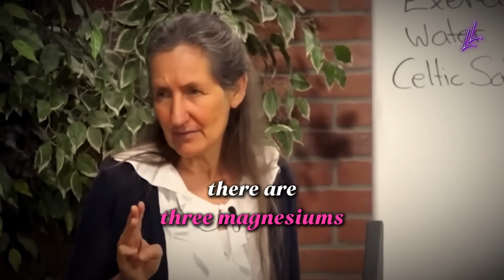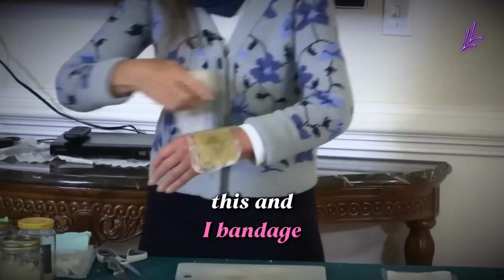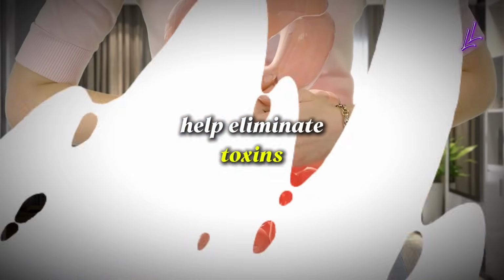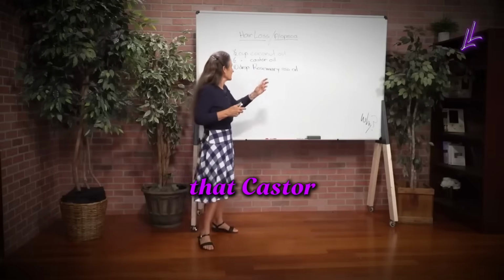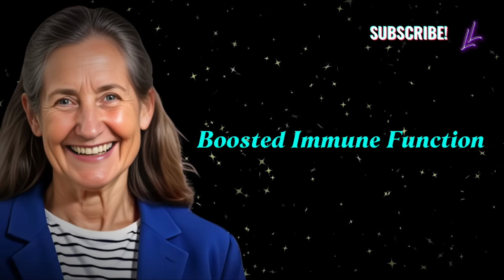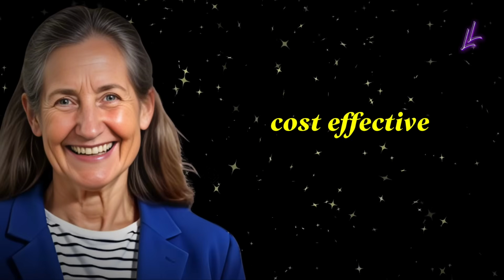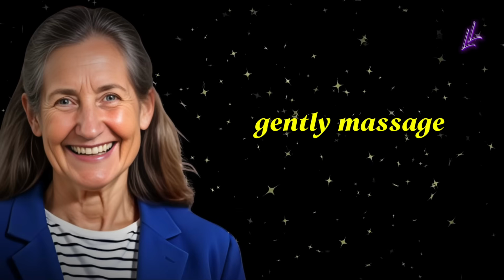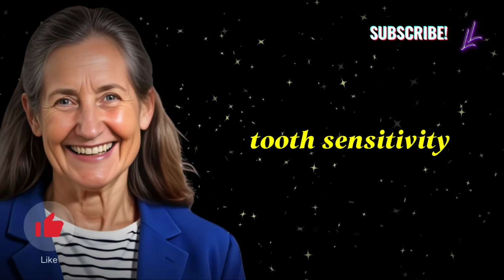This Happens when You Mix Castor Oil with Celtic Salt & Baking Soda | Barbara O'Neill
Discover the incredible power of combining just three natural ingredients: Celtic salt, baking soda, and castor oil. This simple mixture, often found right in your home, offers a surprising range of health benefits. Learn how this potent trio can aid in detoxification and improve digestion by regulating stomach acid and promoting waste elimination. Explore how it enhances alkalinity and balances your body's pH for better energy and reduced inflammation. Uncover its potential to boost skin and hair health, both internally and externally, for a natural glow. Find out how it can support your immune system by providing essential minerals and stimulating lymphatic flow. Learn practical ways to use this blend for pain relief and muscle recovery after exertion. We also delve into its role in liver and lymphatic detoxification, crucial for overall well-being. Plus, discover unexpected benefits like stress reduction for better sleep, natural deodorant properties for odor control, and even how it can boost oral health and freshen breath. Finally, we explore its potential in reducing scar tissue and promoting skin regeneration for a smoother complexion. Watch now to learn how to harness the power of this natural remedy for a healthier you!